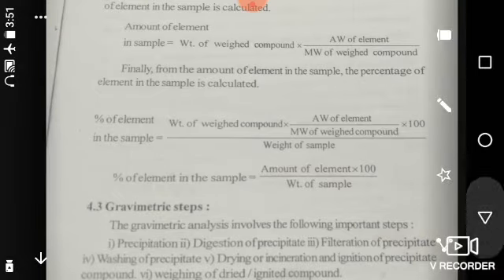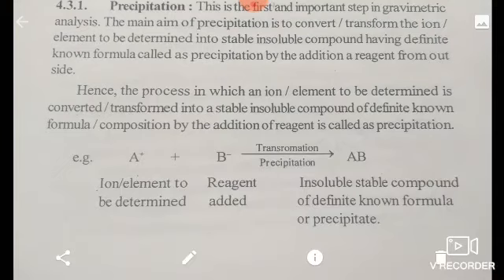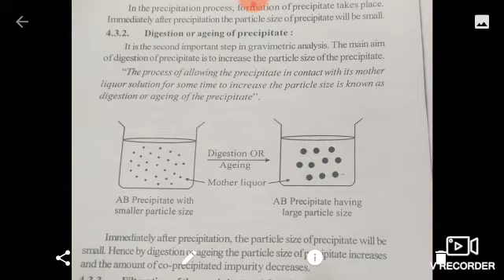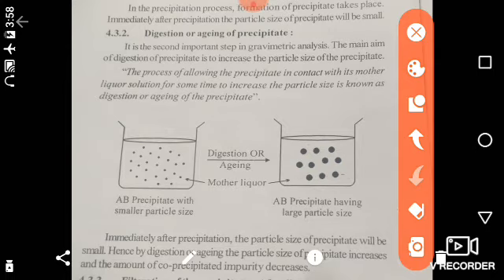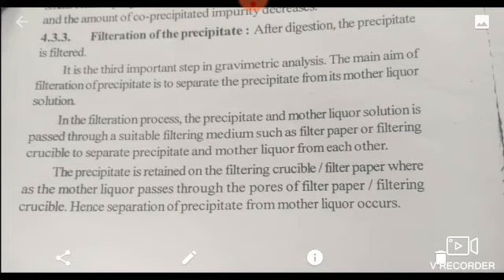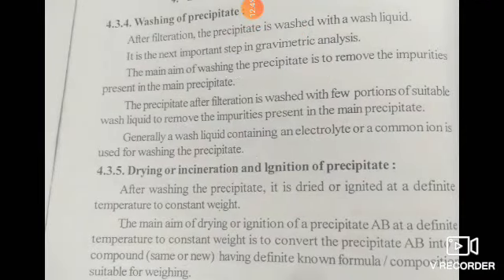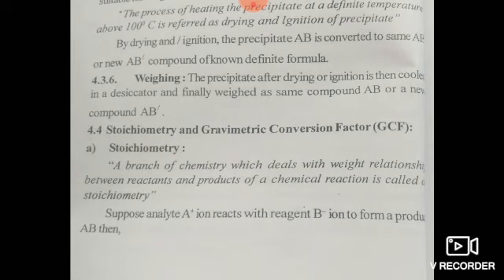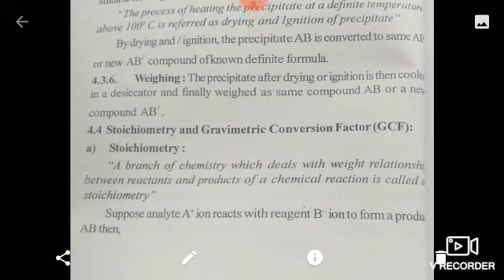B.Sc.I Analytical Chemistry